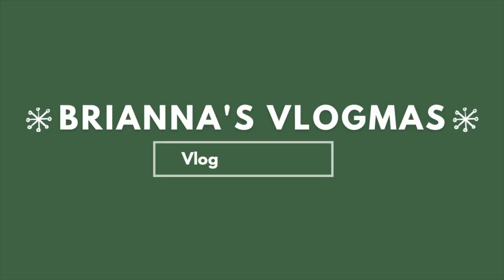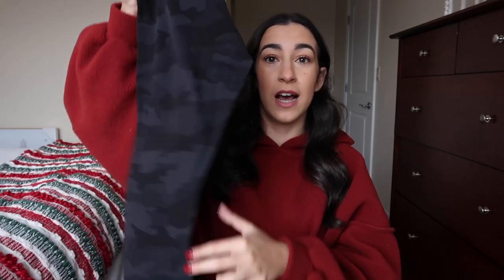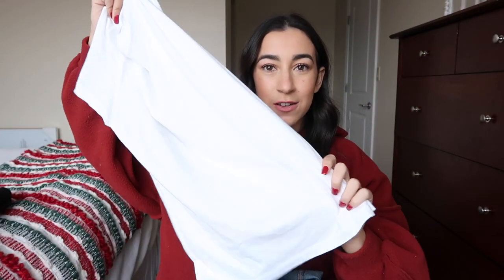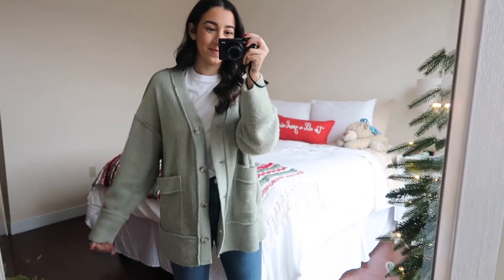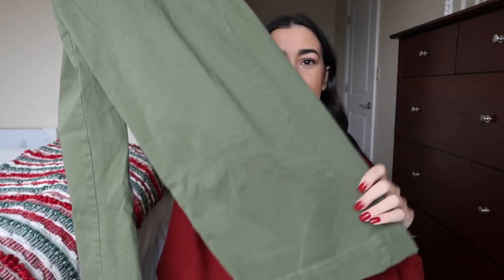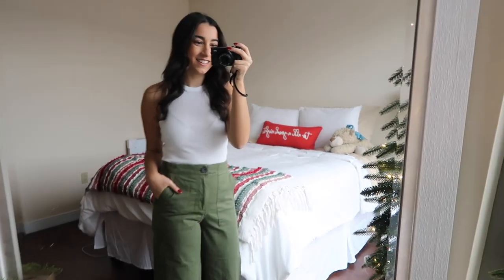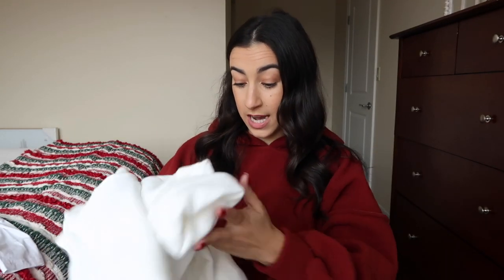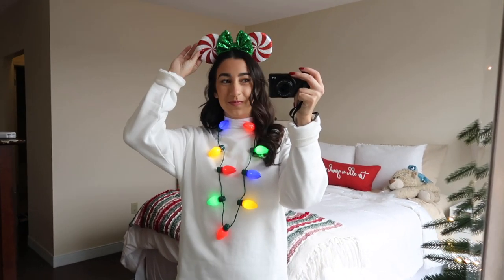DISNEY HOLIDAY OUTFITS - Walt Disney World Outfits 2021 - VLOGMAS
I'm going to Disney World for Christmas! Today I'm showing you all of my Disney Holiday Outfits that I'll be wearing in the parks this year.

I'm sharing holiday outfits that I'm wearing to Walt Disney World this year. The weather is going to be a mix of 70's and 80's with sometimes getting into the mid 60's at night. This video is a great video for any season for pairing outfits together, with some holiday t-shirts!

Cheers! xo
Brianna